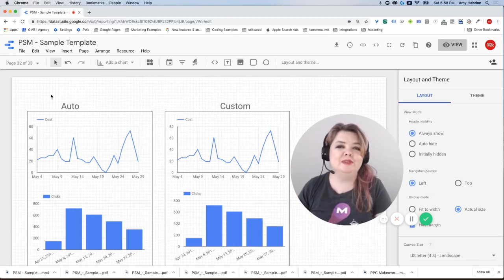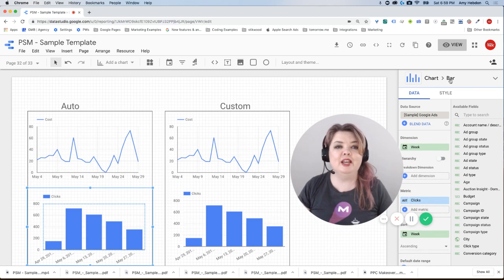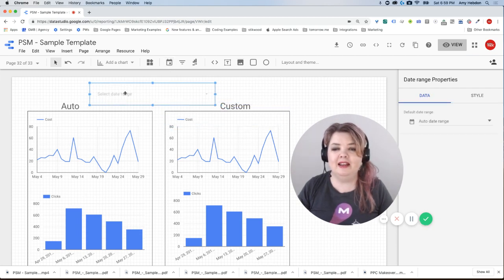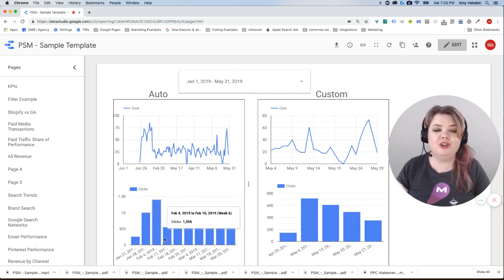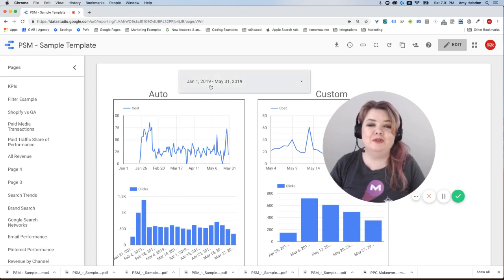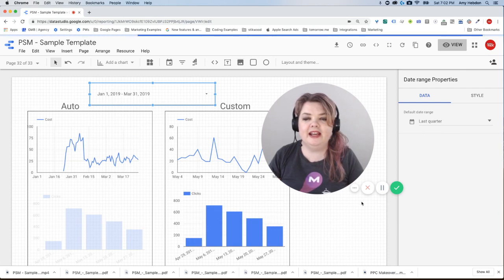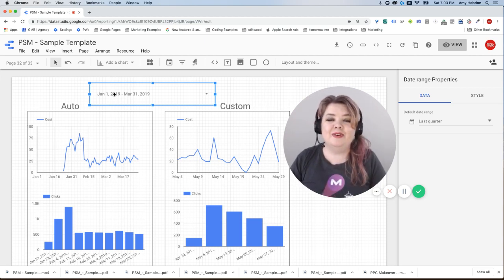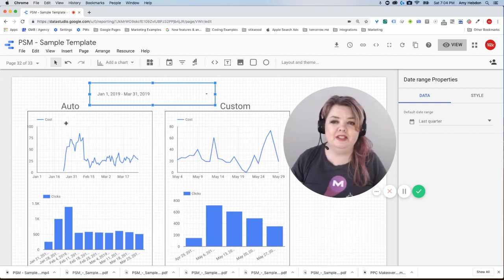How to Add a Date Range Selector in Data Studio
Learn the difference between Auto and Custom Date Range in Data Studio, and how to add a Date Range Selector.

Paid Search Magic is a paid media agency run by Amy Hebdon and James Hebdon (yes, we’re married, and we work together). We get amazing returns for our clients, and we teach other digital marketers how to run ads for better results.